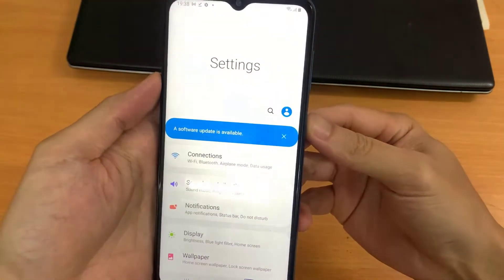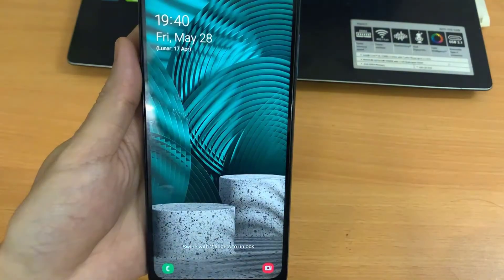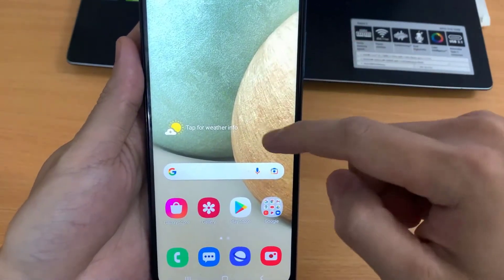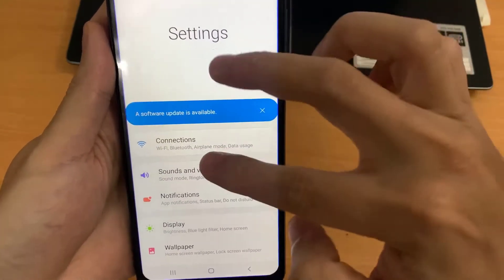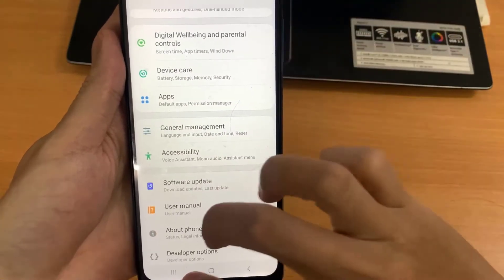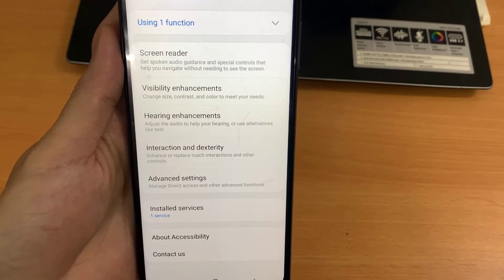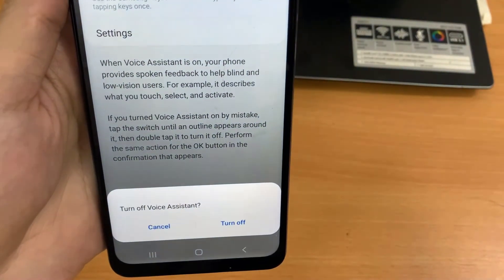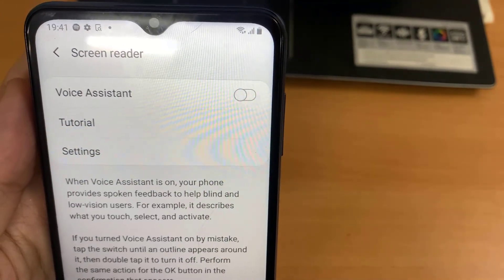How to Turn OFF / Disable TalkBack on any Samsung Galaxy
In this video, I will show you how to turn off samsung voice assiistant / talkback. Learn how to turn off talkback on Android.
All models:
Galaxy A-12
Galaxy A-50
Samsung Galaxy S10 G970
Galaxy M10,20,30
Galaxy A10
Galaxy J5
Galaxy J3
Galaxy A-80
Galaxy A-70
Galaxy A-71
Galaxy A-72
and more.

how to turn off talkback on Android